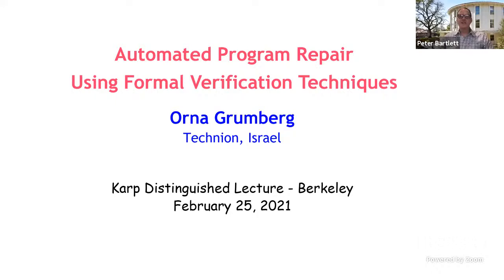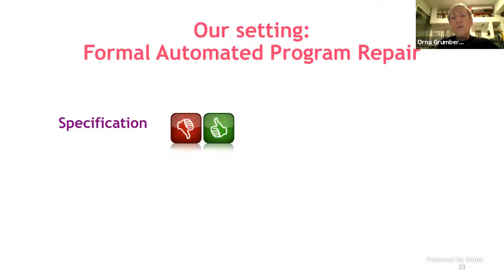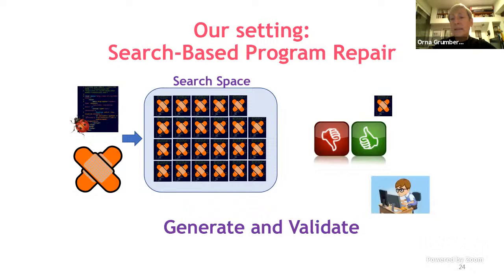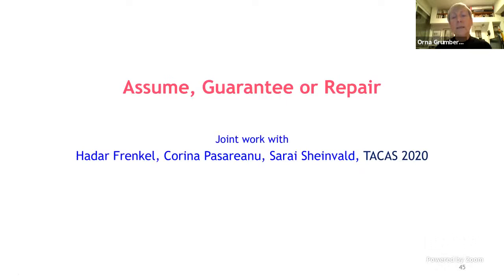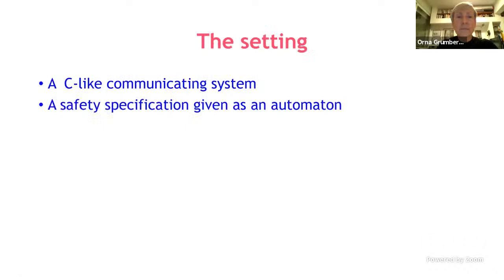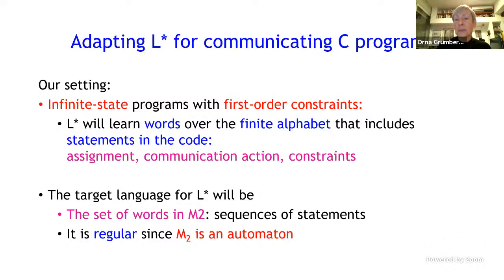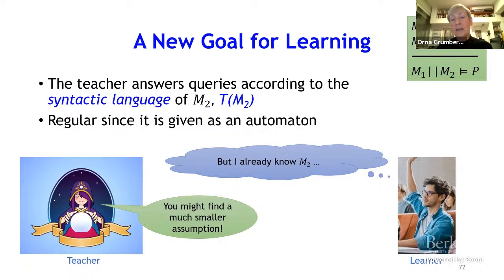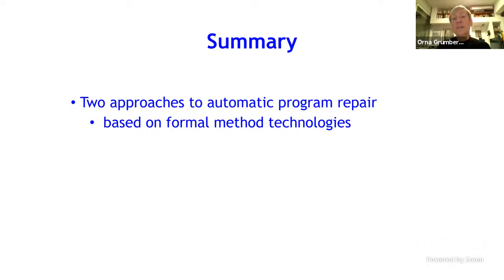Richard M. Karp Distinguished Lecture — Automated Formal Program Repair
Orna Grumberg (Technion - Israel Institute of Technology)
Richard M. Karp Distinguished Lecture